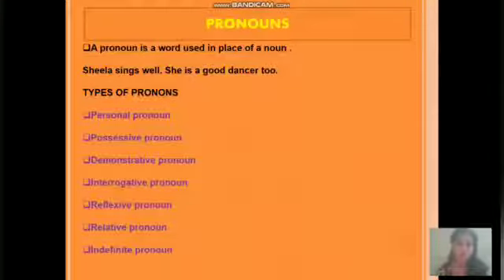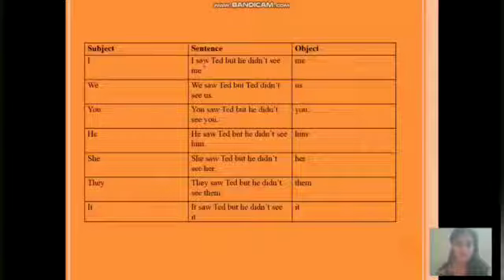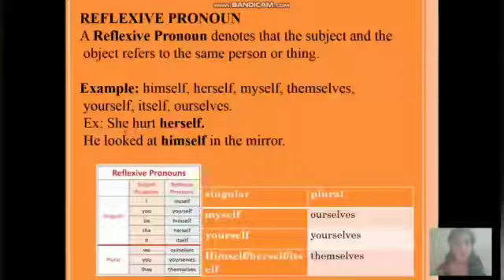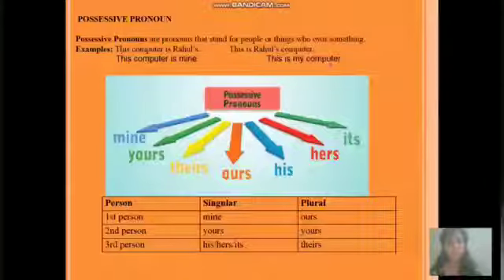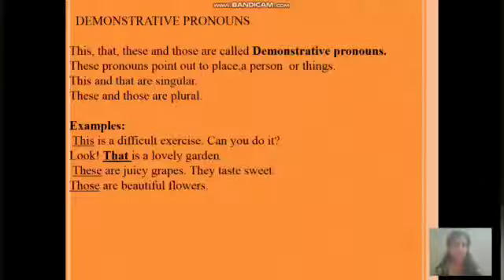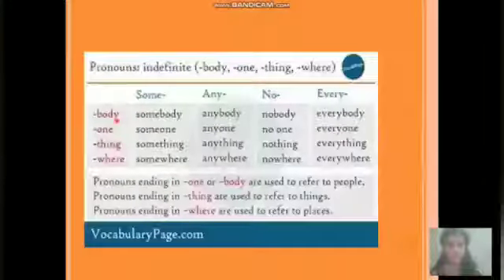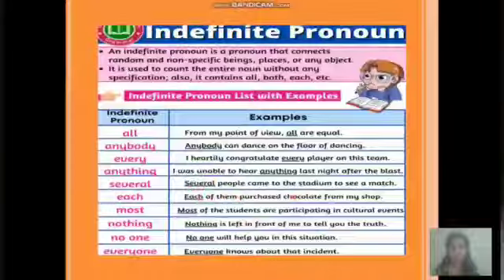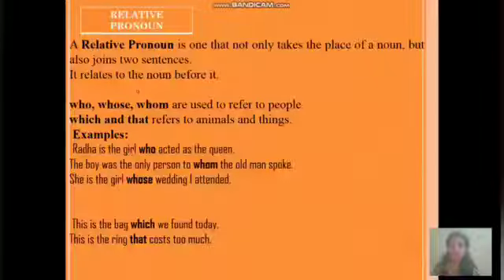CL6 English Grammar Worksheet 4 Pronouns 2